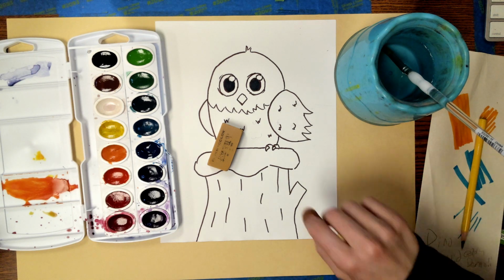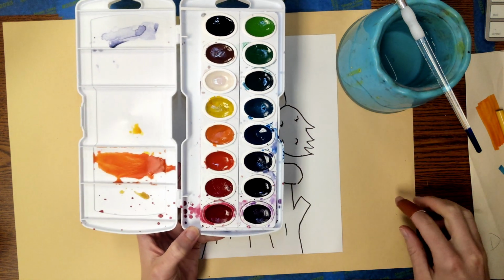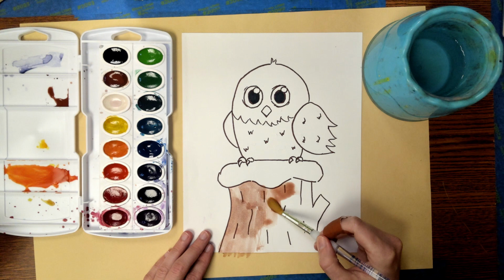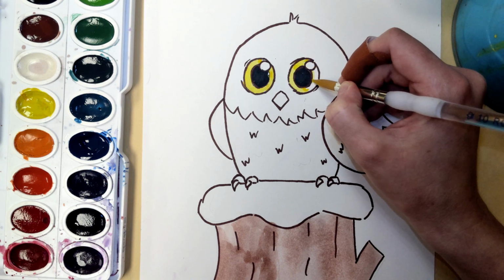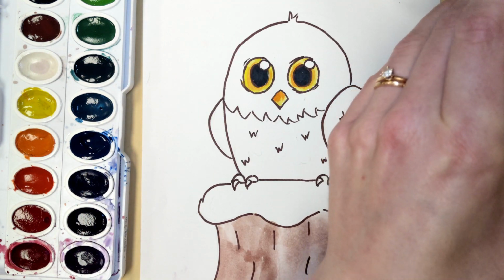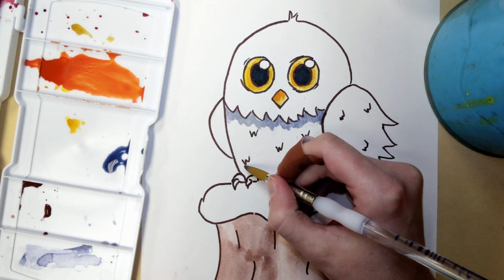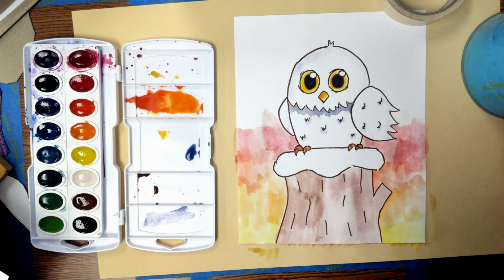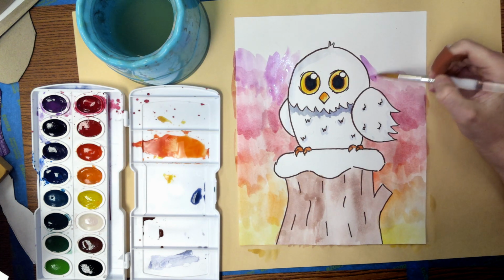Snowy Owl Painting